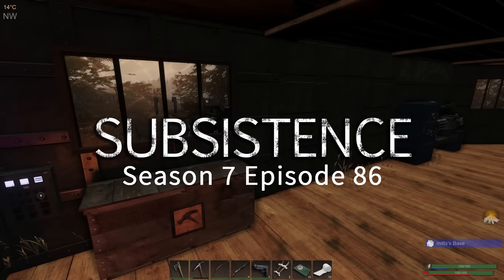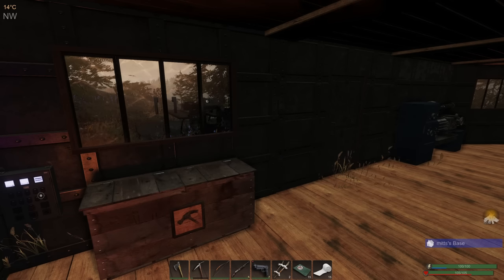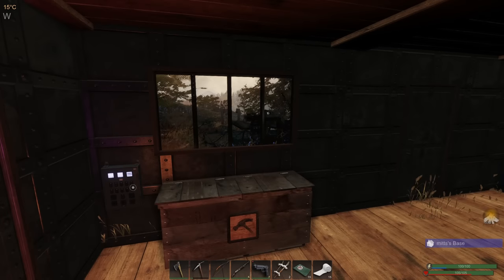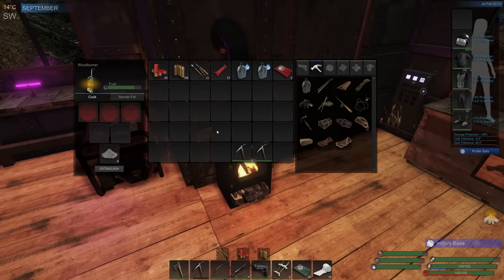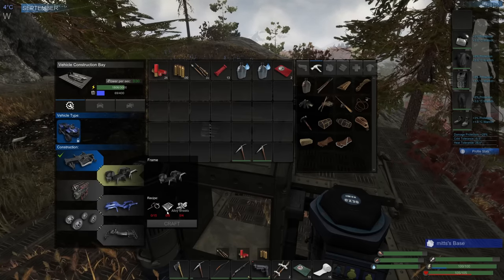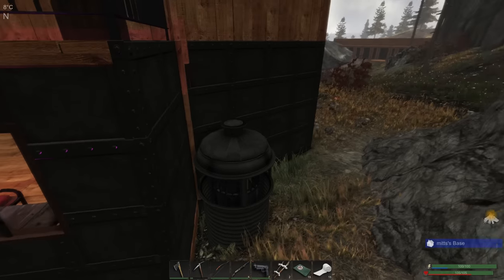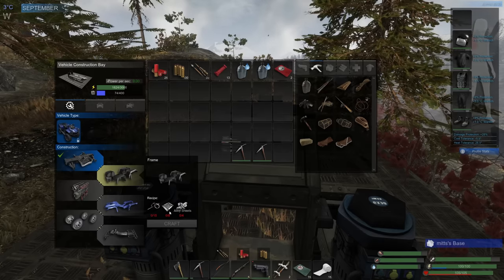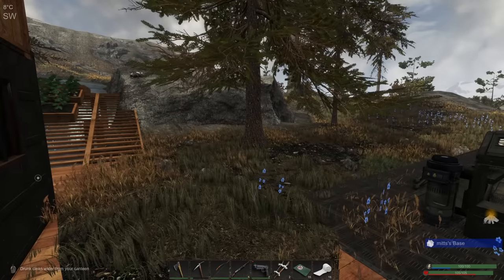ATV FRAME BUILD BEGINS | Subsistence Gameplay | S7 86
Gathering resources to craft the last advanced mechanical part for the next piece of the ATV build - the frame. We also grab a locked crate, some more cotton and honey, so next time we'll take a trip to the caves.

Recorded January 20th, 2023

Current features:
* Singleplayer and Co-op PvE sandbox experience.
* Crafting mechanics.
* Farming.
* Animal husbandry.